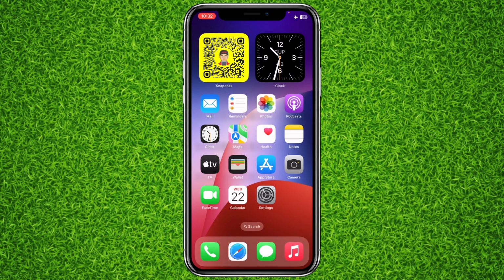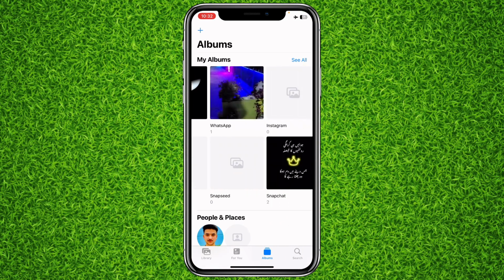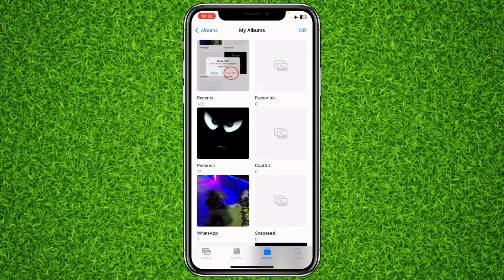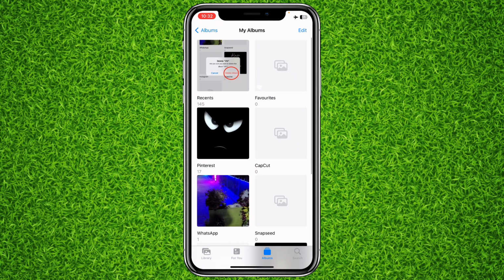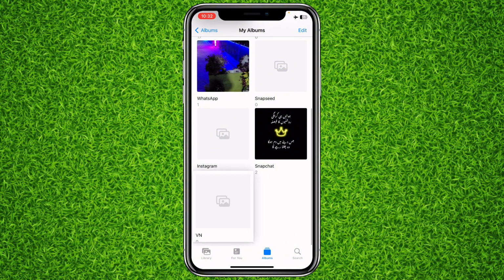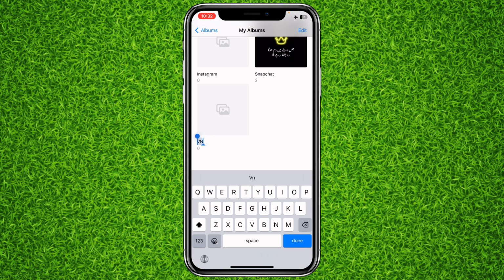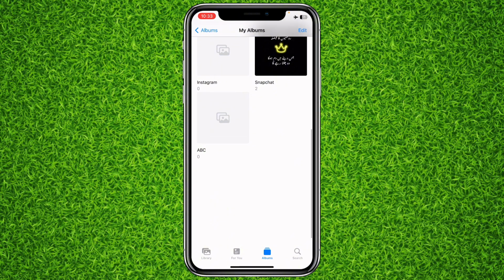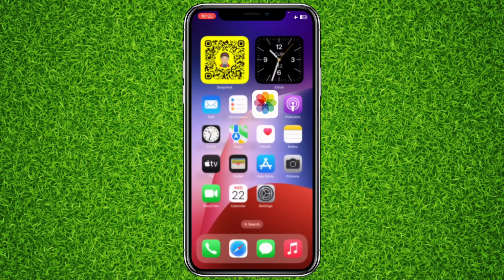How to Rename Photos Album in Iphone (2024 Tutorial)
How to Rename Photos Album in Iphone

In this video i will show you how to rename a photos album in iphone in 2024 on any iphone running any ios version.